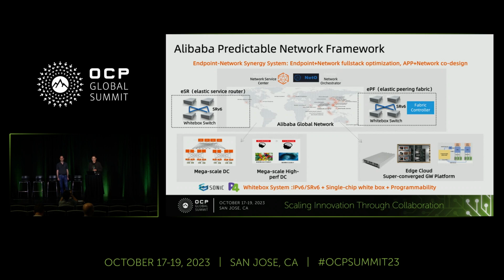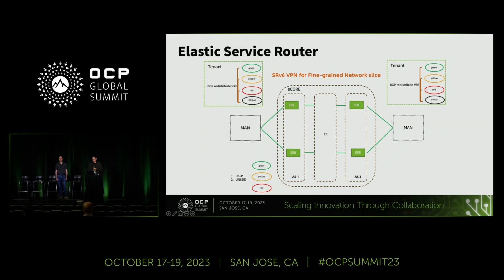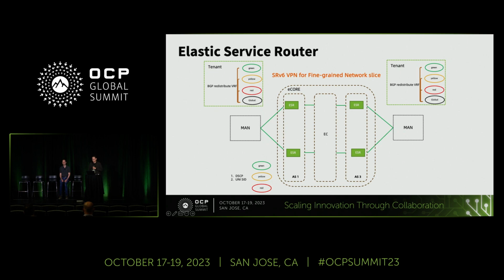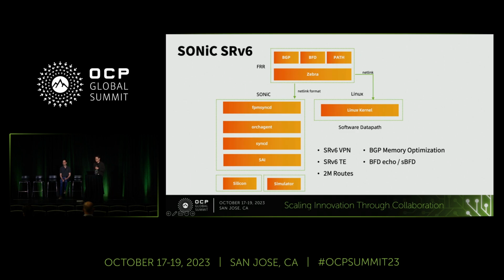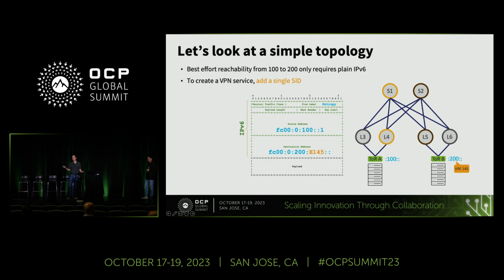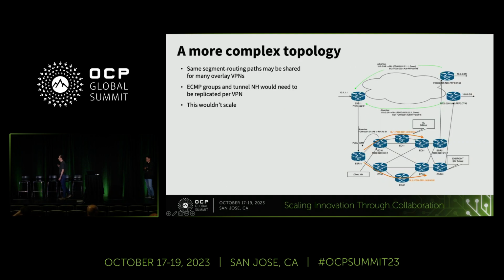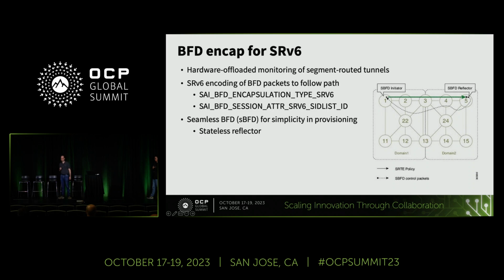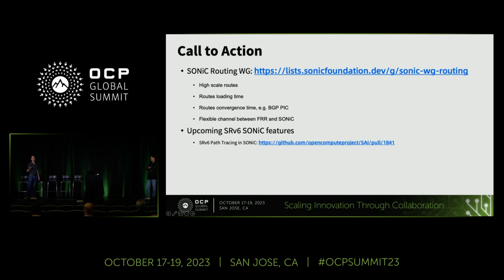SONiC SRv6 VPN deployment for Predictable-WAN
Presented by Shuai Shang (Alibaba) | Jason Bos (Cisco)

Alibaba is leveraging the flexibility and programmability of SRv6 to build a predictable WAN, based on white-box and SONiC technologies.

During the presentation, Shuai Shang from Alibaba will discuss the application scenarios of SRv6 VPN and the challenges that SONiC poses for SRv6 or routing-related scenarios. Additionally, he will explore how SRv6 VPN enables high-quality and intelligent network access.

Jason Bos from Cisco will present on the expansion of SAI for SRv6 VPN to achieve a scalable SRv6 dataplane.